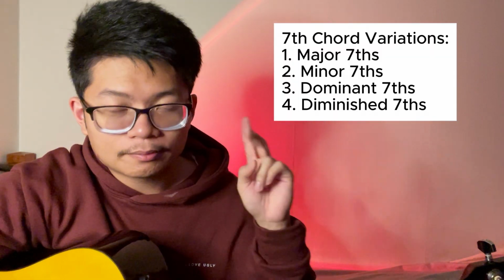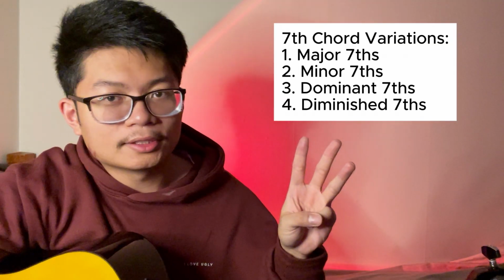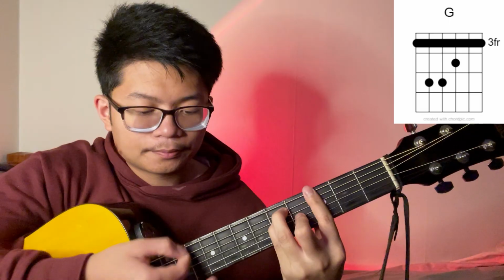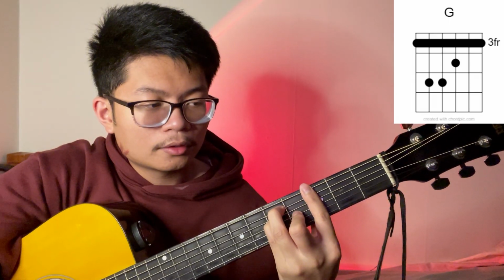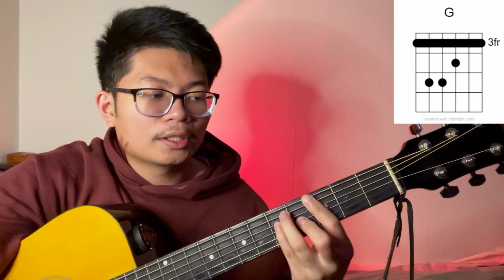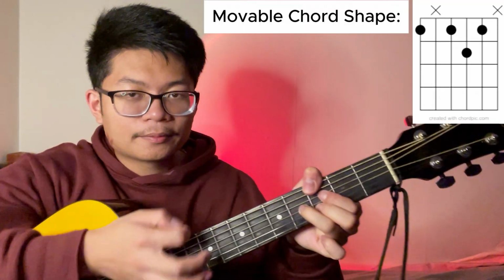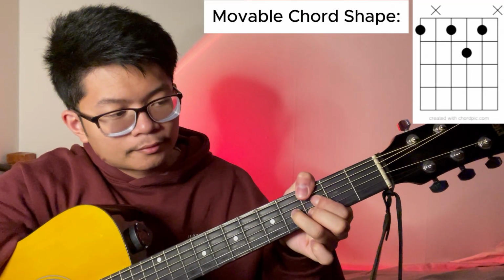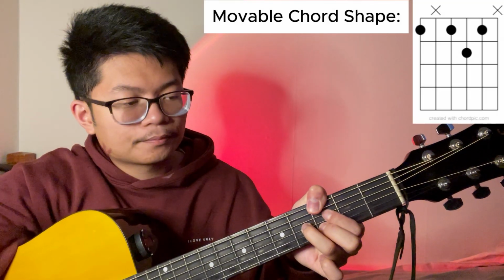Self-Taught Guitarist Teaches How To Improve Barre Chords!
Hello person in the internet! In this video, let's explore seventh chords and how to play them on the guitar. This guitar lesson will walk you through the essentials of barre chords, and how to spice them up. Enjoy. Cheers!

TIMESTAMP:
Introduction - 0:00
Major 7th Movable Chord Shapes - 1:22
Minor 7th Movable Chord Shapes - 3:53
Dominant 7th Movable Chord Shapes - 5:17
Diminished 7th Movable Chord Shapes - 7:17
Which 7th Chord to use - 9:29
Song Application - 10:41

Hello person in the internet! If you just happened to pass through my video, that's ok lol

I post covers here as some sort of outlet where I get to share songs that I listen and enjoy playing myself. Music is something that I really like and spend leisure time to entertain myself.

Enjoy. Cheers!